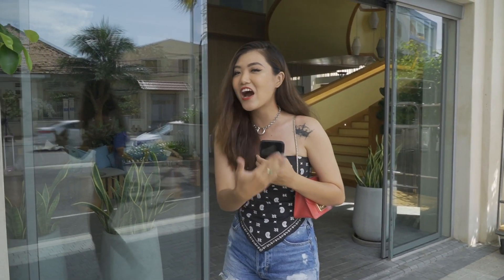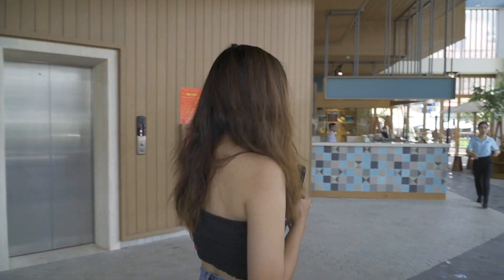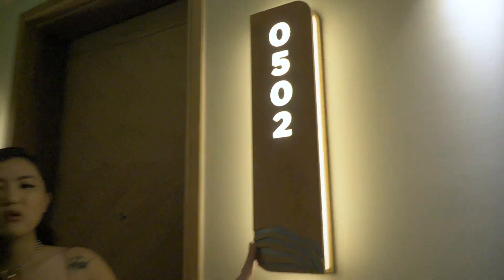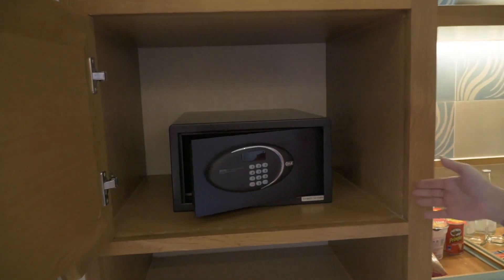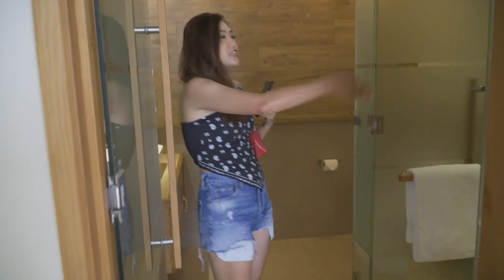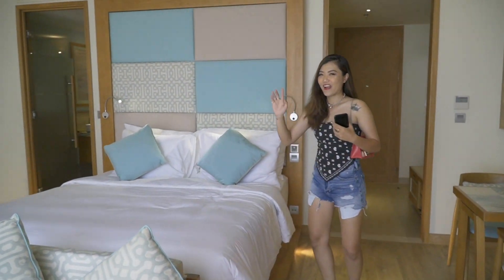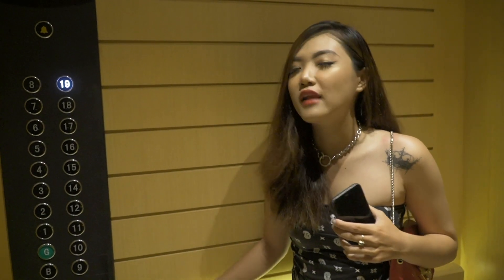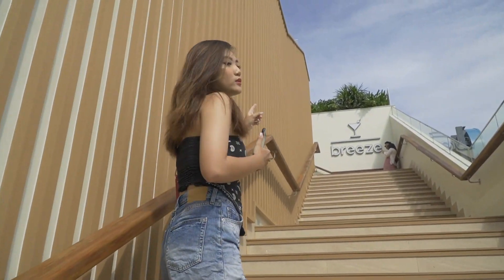FUSION SUITES VŨNG TÀU | Khách Sạn 5 Sao Có 10 Hồ Bơi Tràn Bờ Hướng Biển | DU LỊCH VŨNG TÀU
📍F͇u͇s͇i͇o͇n͇ ͇S͇u͇i͇t͇e͇s͇ ͇V͇ũ͇n͇g͇ ͇T͇à͇u͇

✨Nhân dịp làm việc khá stress nên Moon đã chọn Vũng Tàu là nơi giải toả. Cũng may vì được biết Fusion Suites thông qua 1 người bạn và Moon quyết định book phòng ở đây.

✨Địa chỉ khách sạn: 02 Trương Công Định, p.1, TP. Vũng Tàu.

✨Moon book phòng trước 2 tuần trên IVIVU với giá 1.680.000. Đây là giá của phòng Suite không có bồn tắm nhưng có giường king. Còn phòng Deluxe Suite thì Moon nhớ không lầm nó mắc hơn Suite khoảng 300.000, có bồn tắm nhưng là 2 giường nhỏ lẻ 😭😭. Ước gì Deluxe Suit có giường king thì Moon cũng book phòng này rồi vì thích cái bồn tắm sống ảo á mọi người 😜. Giá này là Moon book ở 1 đêm thứ 7, còn ngày thường thì Moon cũng chưa biết giá. Với lại mọi người nên book qua IVIVU sẽ tiết kiệm được 1 xíu hơn là book trực tiếp hotline của khách sạn hen. Các bạn nên book phòng sớm để tránh tình trạng hết vị trí đẹp. Lúc Moon book chỉ còn có 2 phòng view phố nên thôi đành chịu, hơi tiếc nhẹ 😢😢

✨Vị trí của khách sạn chỉ mất 2 phút đi bộ là tới biển. Ngoài ra, khách sạn còn nằm ngay chợ nên buổi tối buồn miệng ra chợ ăn hải sản cũng ấm lòng, chợ náo nhiệt cũng vui lắm.

✨Giờ check in của khách sạn là 15h nhưng do Moon tới quá sớm nên khách sạn cũng tranh thủ cho Moon nhận phòng sớm nhất có thể. 13h30 là Moon đã đc nhận phòng rồi.

✨Từ tầng 10 trở lên là mỗi tầng đều có hồ bơi. Đặc biệt ở tầng 20 là có hồ bơi tràn bờ ngắm được biển VT. Sống ảo thì lên đây tha hồ chụp luôn. Còn bơi thì chắc mọi người nên xuống các tầng dưới để bơi thoải mái do vắng người.

✨Ở đây khi book phòng đã bao gồm buffet sáng luôn. Có đồ Âu và đồ Việt. Được cái có rau xào rau hấp nên ai ăn kiêng thì cũng ăn được như Moon đây hihi.

✨Moon hài lòng nhất vẫn là thái độ của nhân viên. Từ cô lao công cho đến quản lý, lúc nào họ cũng tươi cười không quạo. Cứ gặp Moon là gật đầu chào. Nói chung họ rất lịch sự luôn.

✨Tóm lại thì với số tiền đã bỏ ra và dịch vụ mang lại thì Moon đánh giá là phù hợp. Nên nếu bạn nào có ghé VT thì hãy thử trải nghiệm ở đây hen. Chúc các bạn có kỳ nghỉ sắp tới vui vẻ nè 😜